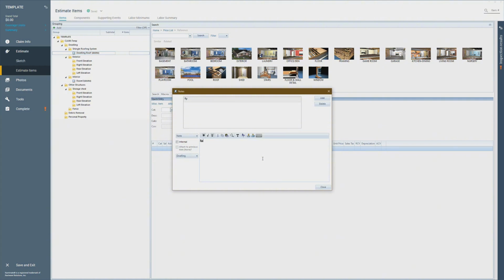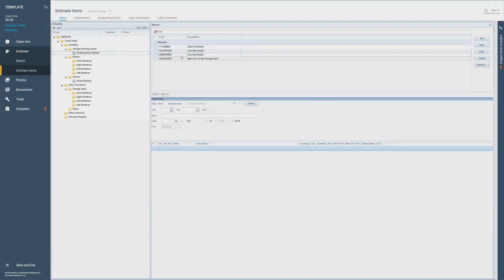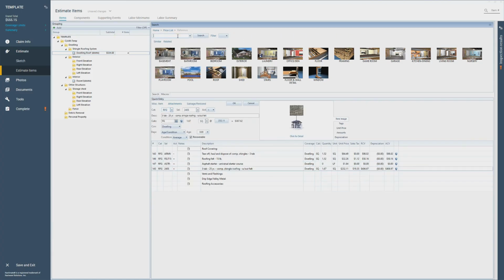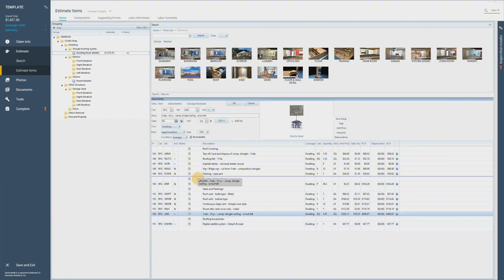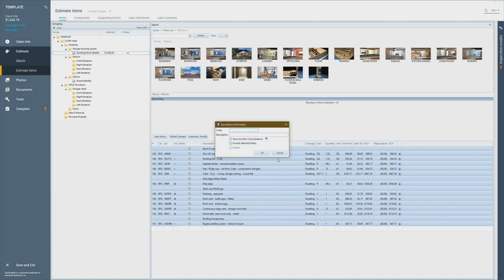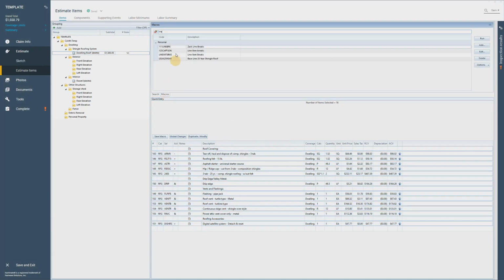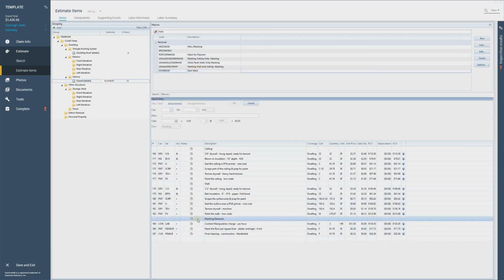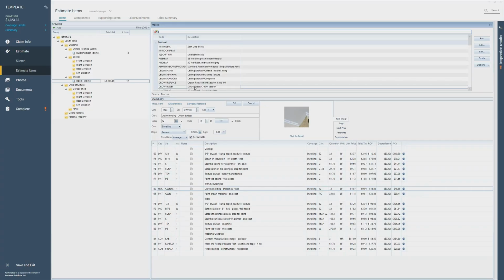Creating Macros- Xactimate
This video shows a quick run down on how to create macros. You can customize them to each carrier, each specific project, even down to the F9 notes! Play around, create whatever feels natural to use and can help save you time.

If there are any specific macros you need created or if you have any questions, please reach out!